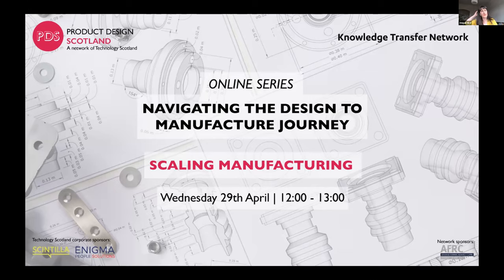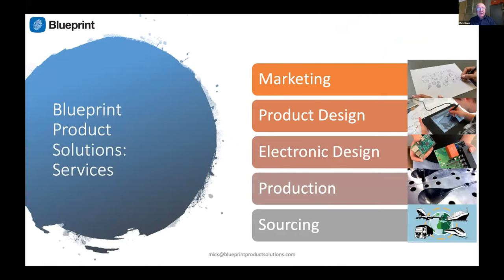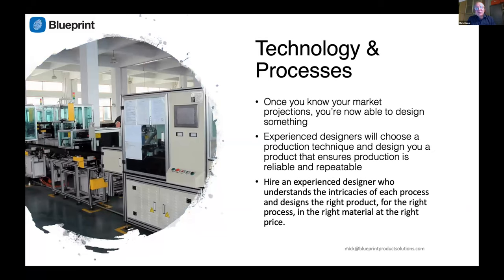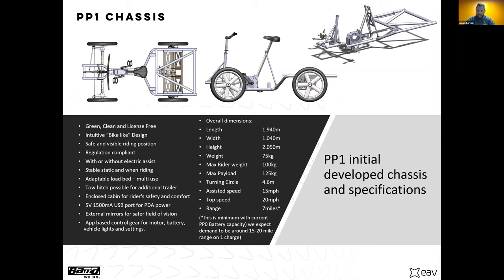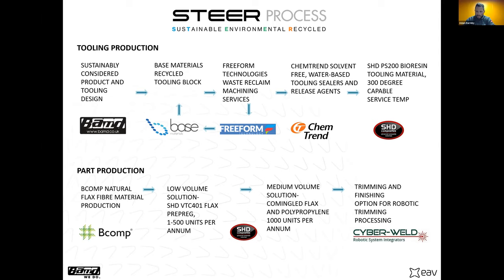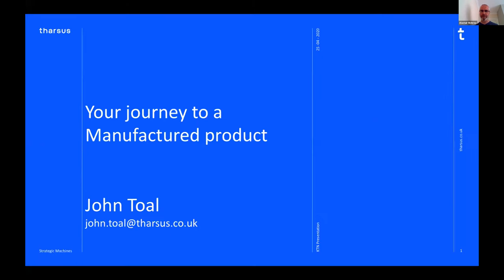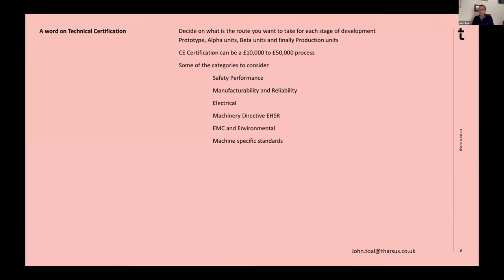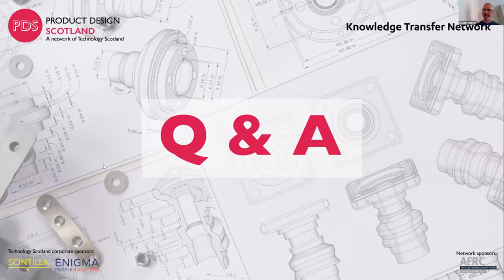Navigating the design to manufacture journey: Scaling Manufacturing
Find out about the next 4 webinars in the series

Follow the KTN Manufacturing  team on Twitter: @KTNUK_Mfring